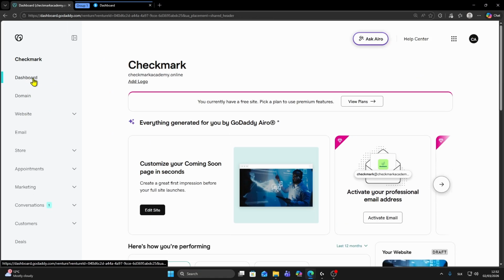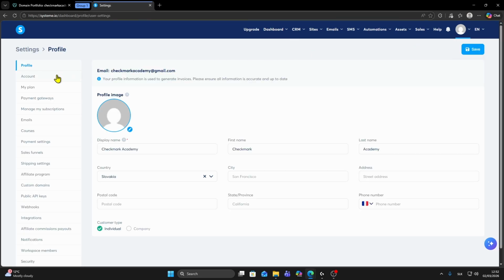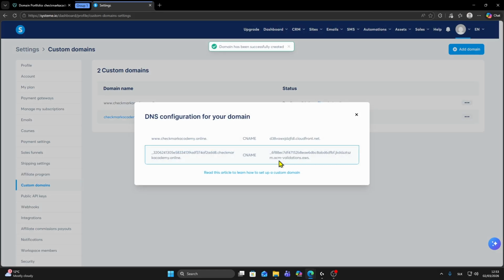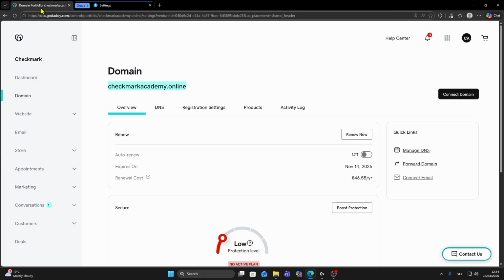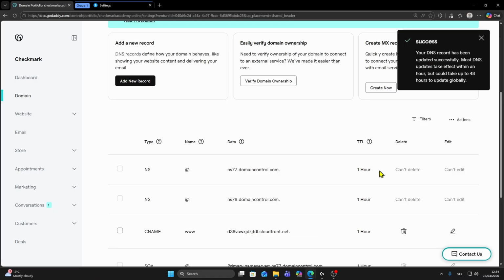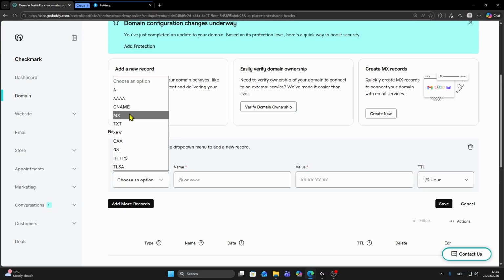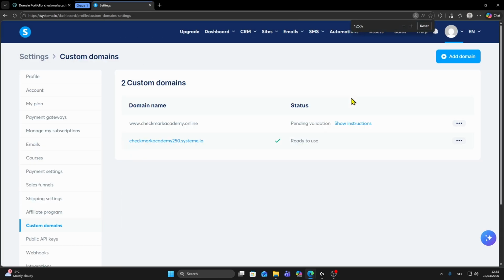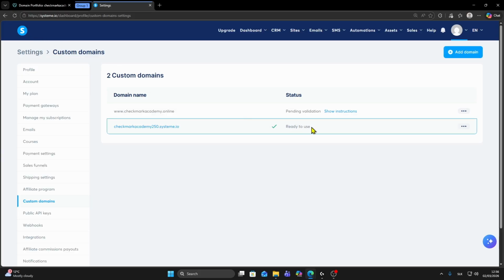How to Connect GoDaddy Domain to Systeme.io (Step‑by‑Step) 2026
In this tutorial, I show you how to connect your GoDaddy domain to Systeme.io. You’ll learn how to copy your domain, add it inside Systeme.io, and configure the required CNAME records in your GoDaddy DNS settings. Once both records are added, your domain will begin validating, which may take up to 48 hours but usually completes much sooner. After validation, your custom domain will be ready to use in Systeme.io.